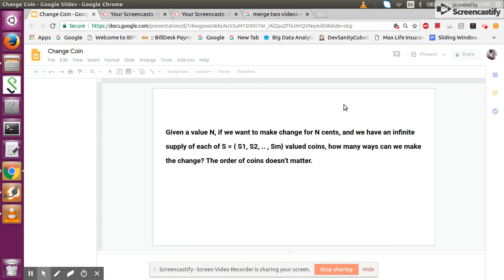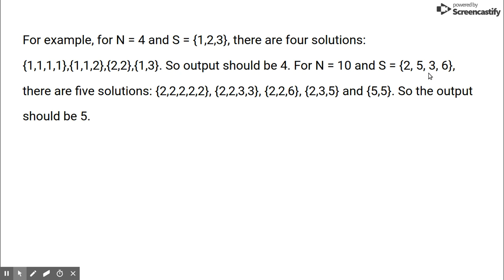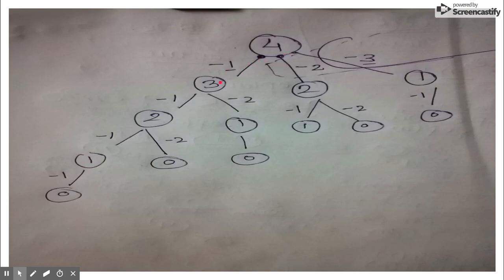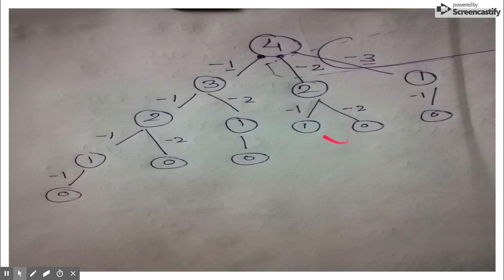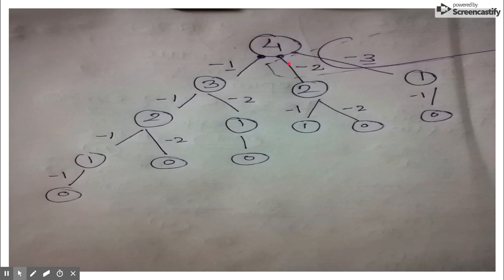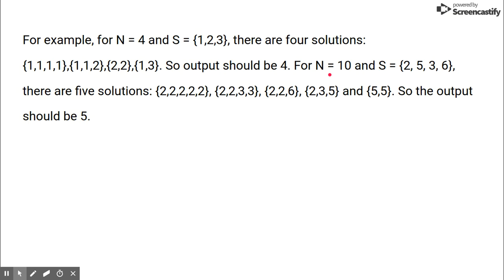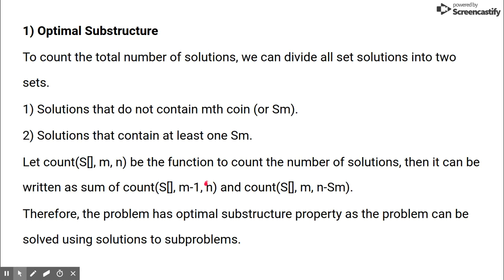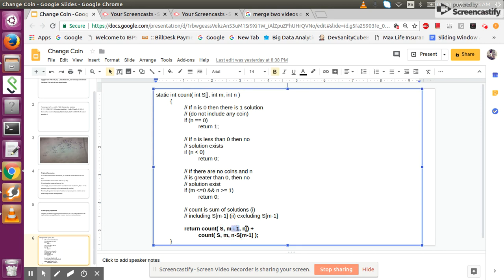Khan Academy - Change Coin By Dynamic Programming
Given a value N, if we want to make change for N cents, and we have an infinite supply of each of S = { S1, S2, .. , Sm} valued coins, how many ways can we make the change? The order of coins doesn’t matter.